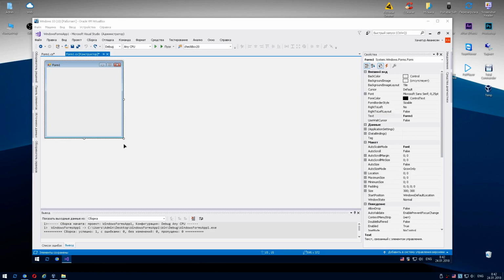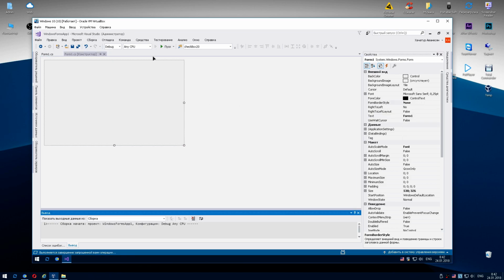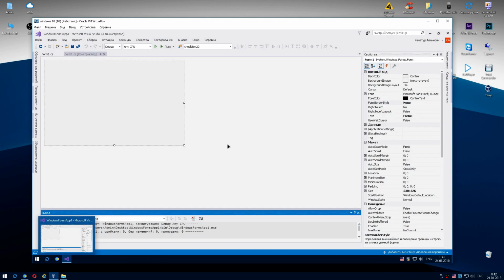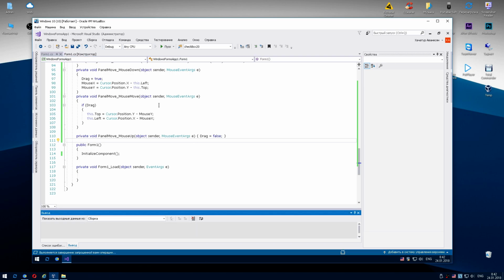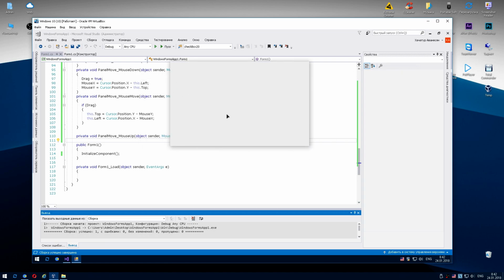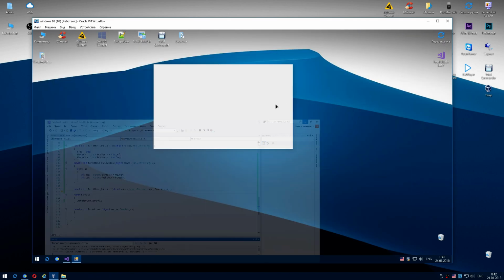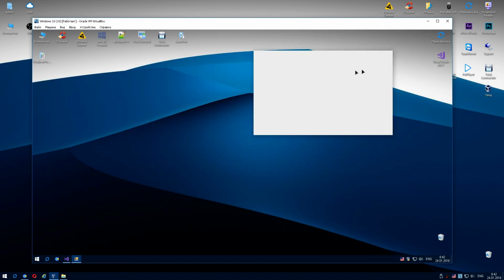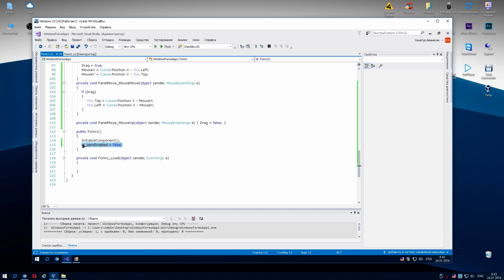How to make Shadow for Borderless Window if FormBorderStyle None C# | Windows Forms